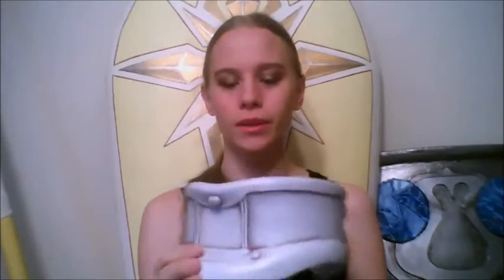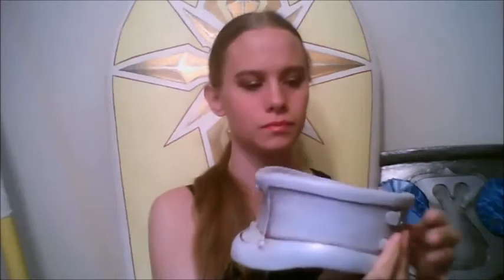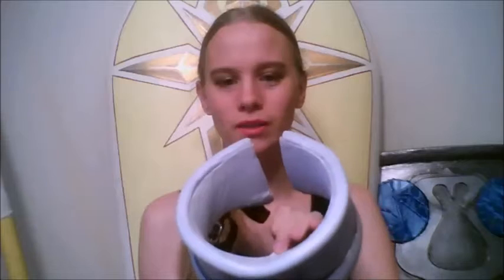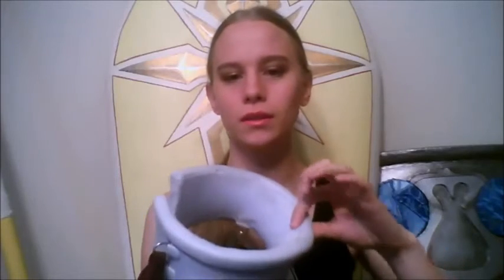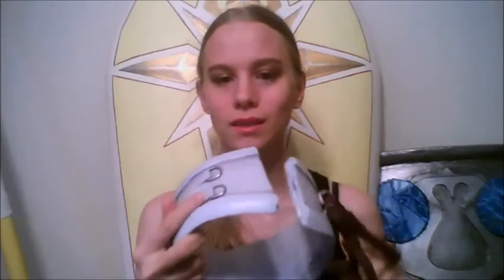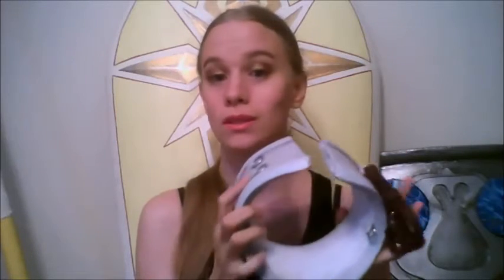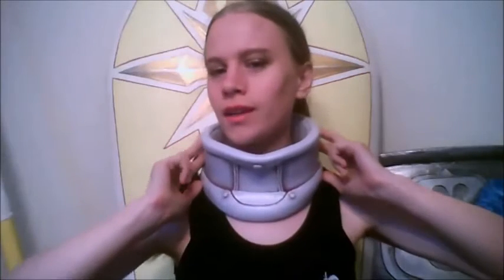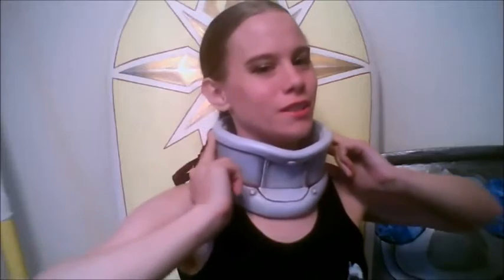Vlog #7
These vlogs will be uploaded once every two weeks or so with updates for costumes, tips, events, announcements, whatever else is going on or on my mind.  ^_^